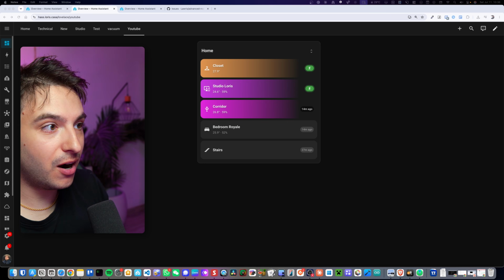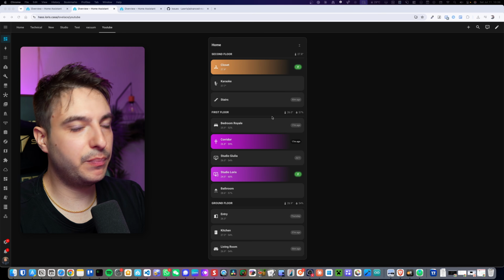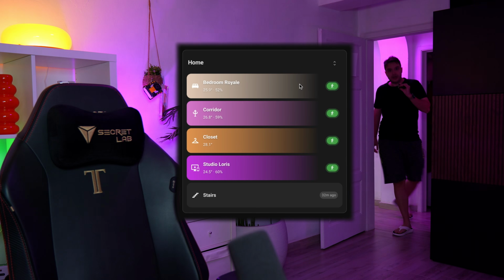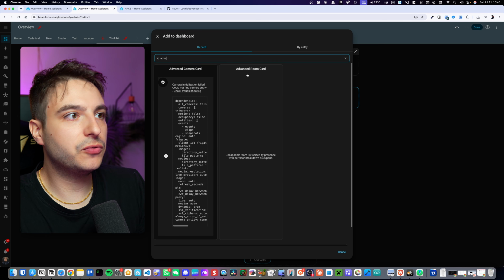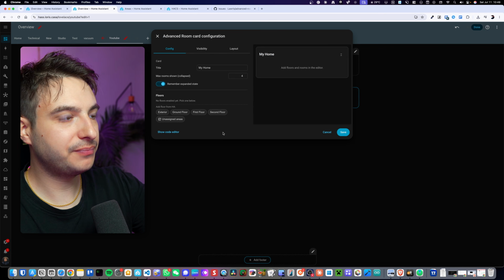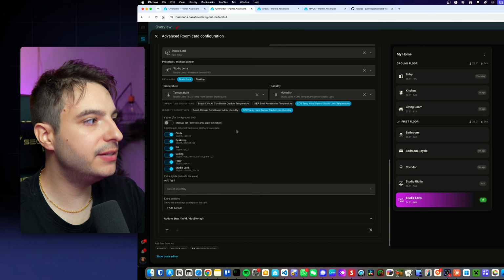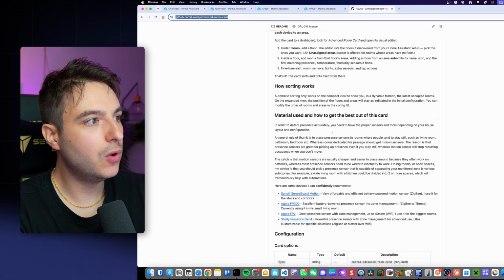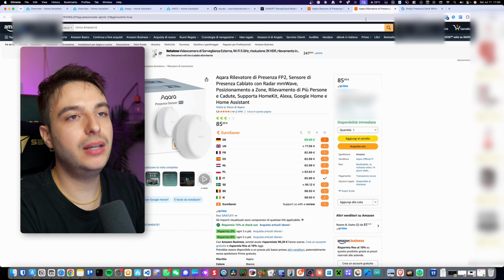Advanced Room Card - Presentation & Installation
Your Home Assistant dashboard should answer one simple question: what's happening in my home right now? In this video, I introduce the Advanced Room Card: a free custom card I created that gives you a real-time, at-a-glance summary of every room in your house: presence detection, live light colors, temperature and humidity, all in one beautiful card.

I'll show you both views of the card, walk you through the full installation via HACS, and configure it step by step, no YAML required.

🔗 LINKS

📦 SENSORS I RECOMMEND FOR THIS SETUP

Sonoff SenseGuard Motion - Very affordable and efficient battery-powered motion sensor (ZigBee). I use it for the stairs and corridors

Sonoff SenseGuard Presence - Affordable presence sensor (no zone management) with custom detection range (ZigBee). Using it for my bedroom where it's pointed towards the corridor, I set the detection range on the medium setting to avoid false positives

Aqara FP300 - Excellent battery-powered presence sensor (no zone management) (ZigBee or Thread). Currently using it in my small living room

Aqara FP2 - Great presence sensor with zone management, up to 40sqm (Wifi). I use it for the biggest rooms

Shelly Presence Gen4 - Powerful presence sensor with zone management for advanced use, ultra customizable for specific situations (ZigBee or Matter over Wifi)

⏱️ TIMESTAMPS
00:00 - Card presentation and demo
03:35 - How to install the card
04:34 - How to configure the card
09:13 - Recommended gear